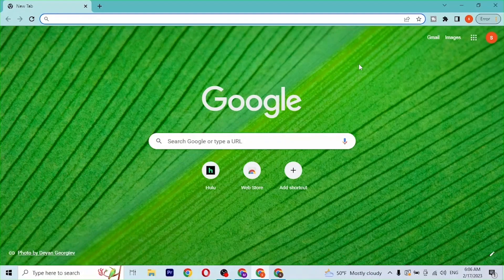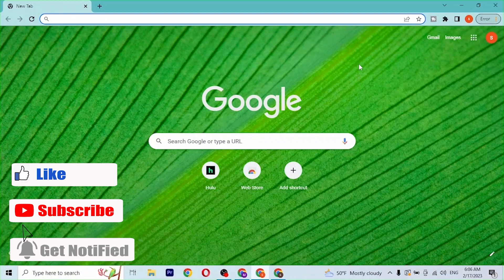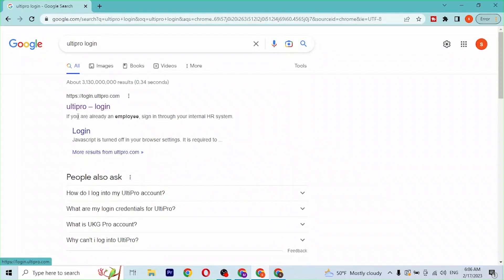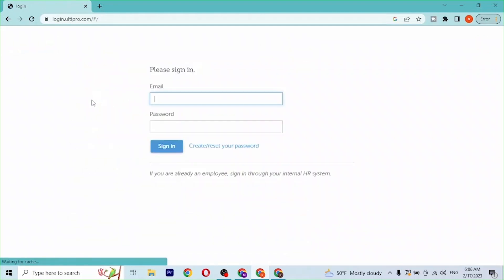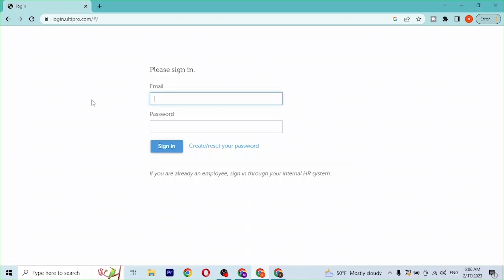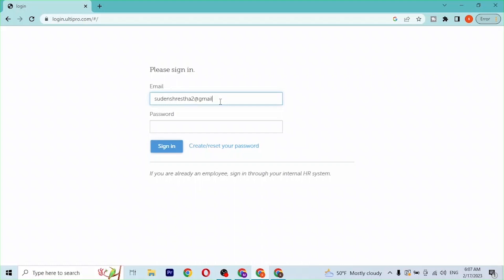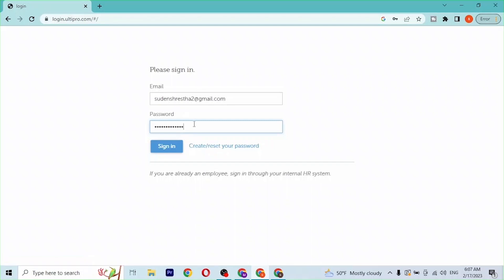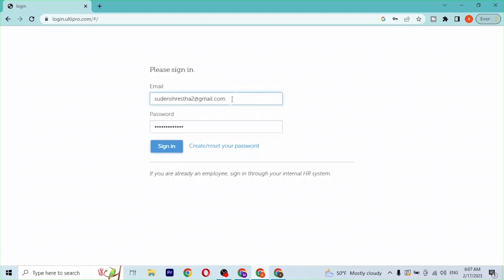UltiPro Login: Step-by-Step Guide | How to Access / Login To UltiPro Account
Learn how to improve your employee login experience with our easy-to-follow tutorial to access to UltiPro. Login to ultipro account and customize your  dashboard to suit your specific needs and streamline your work.

In this video, we'll guide on how to sign in to UltiPro account, whether you're an employee or administrator. We'll cover common issues and solutions, show you how to use the mobile app, and give you tips on customizing your dashboard for maximum efficiency. Plus, we'll explore features like time and attendance management and HR self-service. Watch now to make the most of your UltiPro experience!